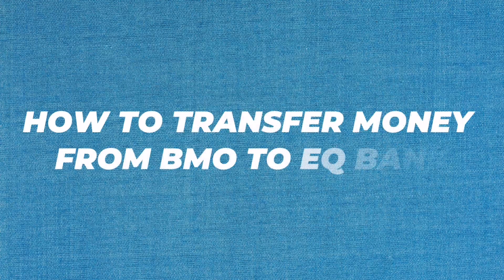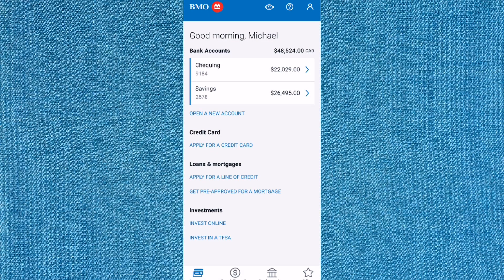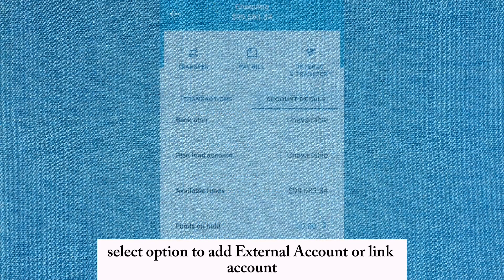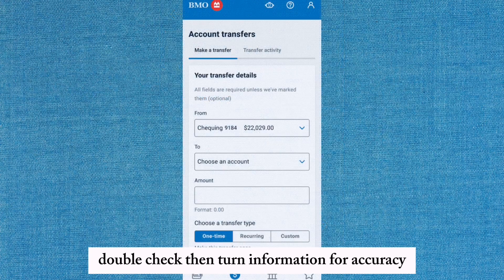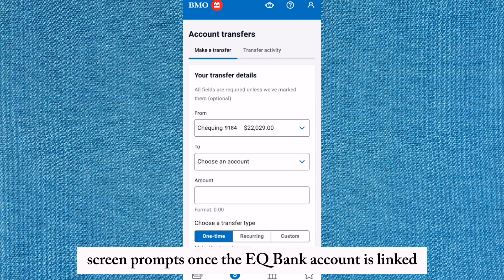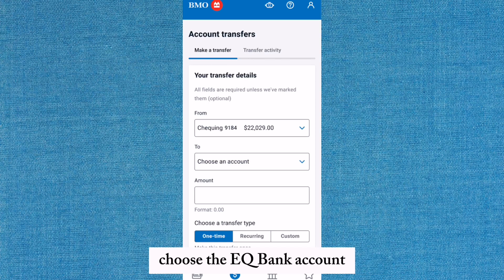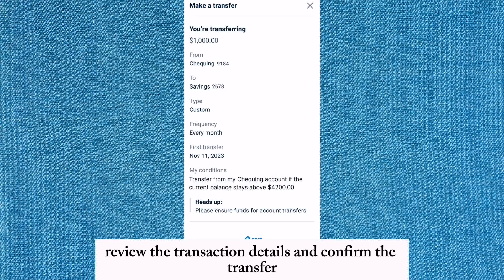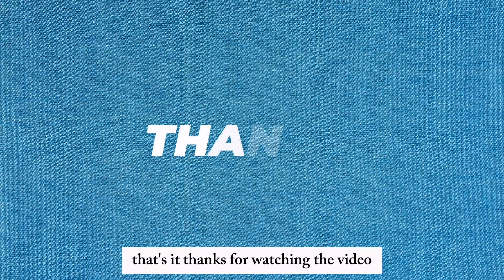How to transfer money from BMO to EQ bank l Double Z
Learn how to effortlessly transfer money from BMO (Bank of Montreal) to EQ Bank with our step-by-step guide! Whether you're in the USA, UK, Canada, Europe, or anywhere else globally, our comprehensive tutorial will help you navigate the process smoothly.

In this detailed video, we'll walk you through the simple steps of transferring money between BMO and EQ Bank, ensuring secure transactions and peace of mind. Say goodbye to complicated transfer procedures and hello to a streamlined banking experience with our easy-to-follow instructions.

At EQ Bank, we understand the importance of convenient and secure banking, no matter where you are. With our user-friendly guide, you'll have the confidence to transfer money between banks hassle-free, saving you time and effort.

Join the millions of satisfied customers who trust EQ Bank for their banking needs. Watch our video now and discover how simple it is to transfer money from BMO to EQ Bank.